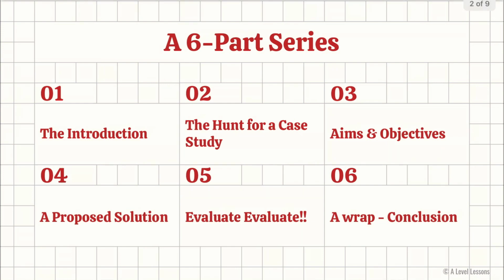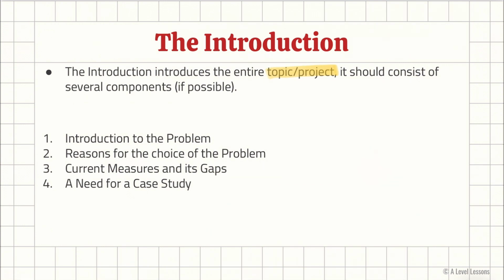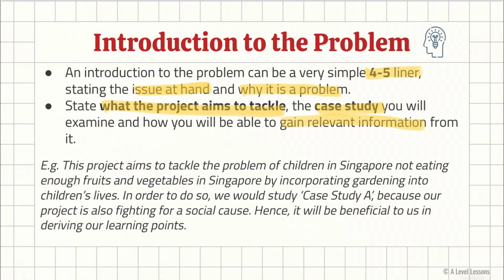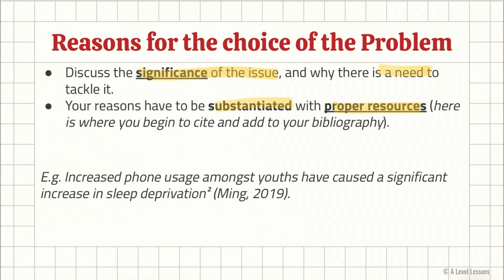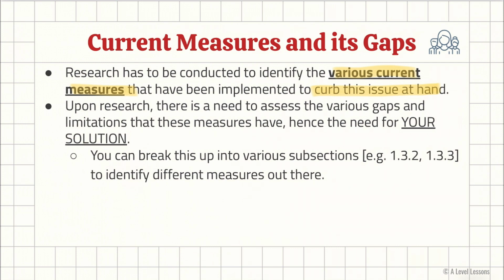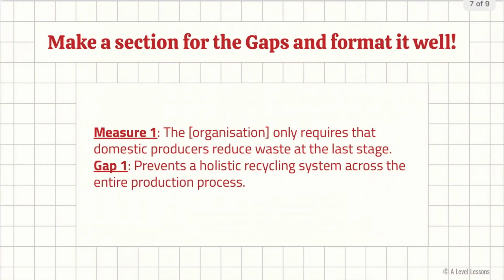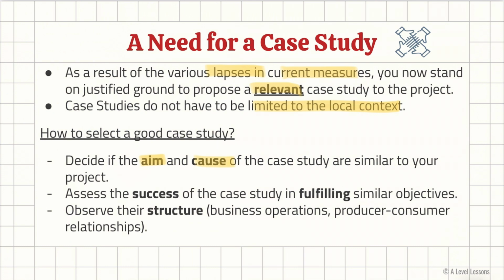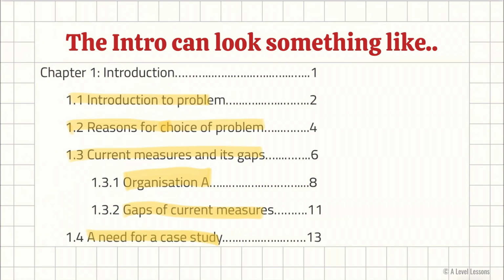Chapter 1: The Introduction - A Guide to Project Work | A Level Project Work (2024)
This will be the first part on what you should have in your introductory chapter, ranging from current measures and gaps, to introducing a strong case study.